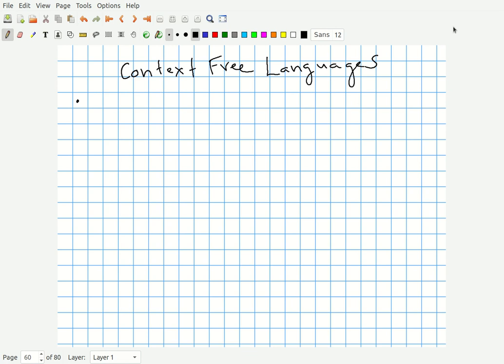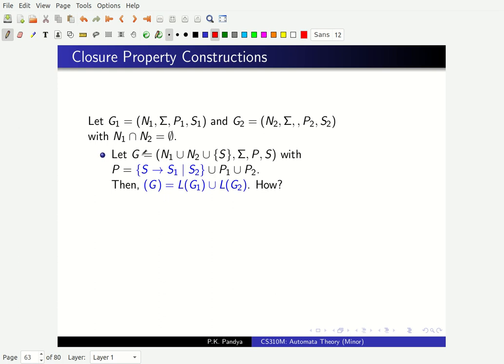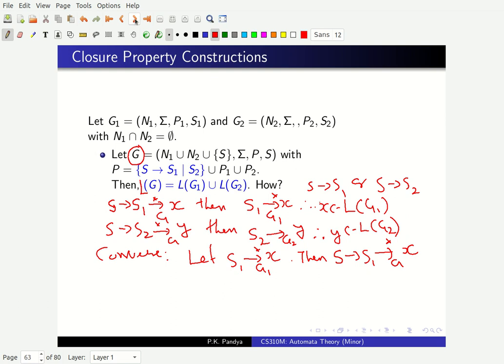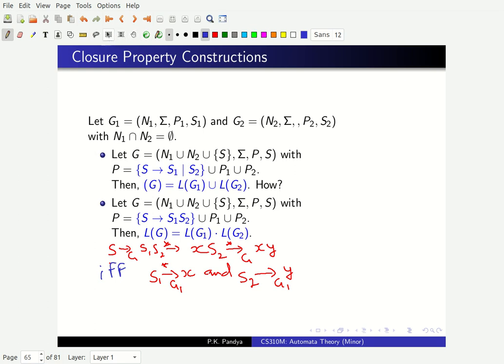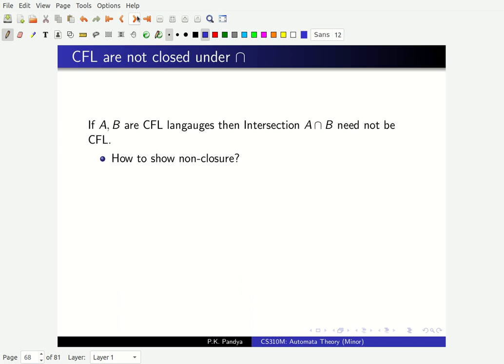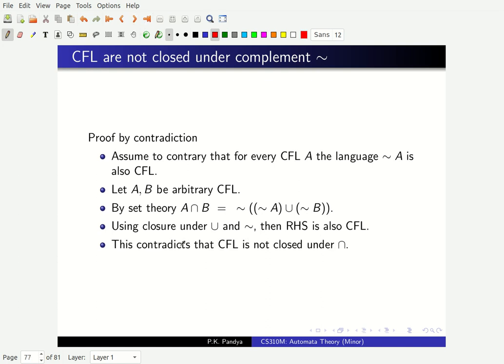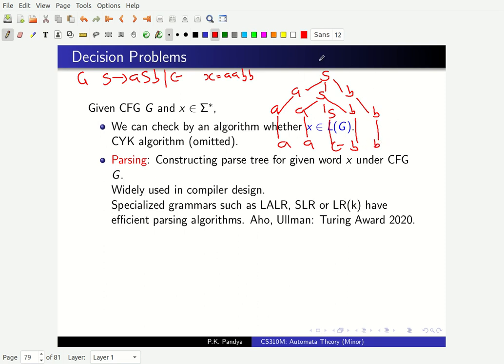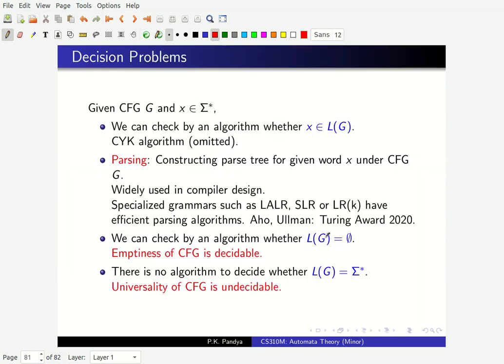CFG Part 4